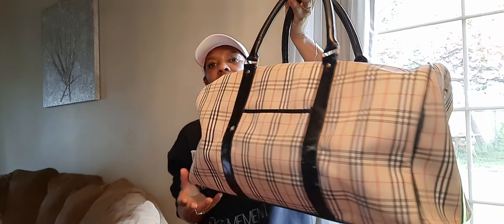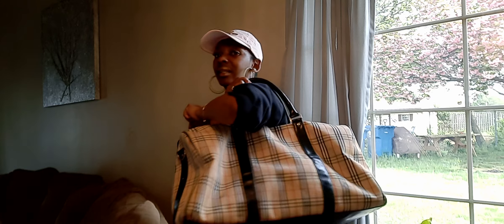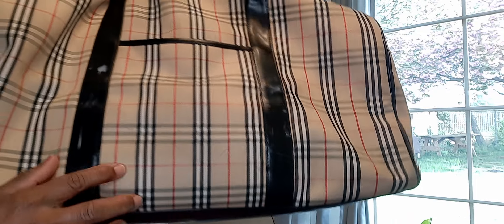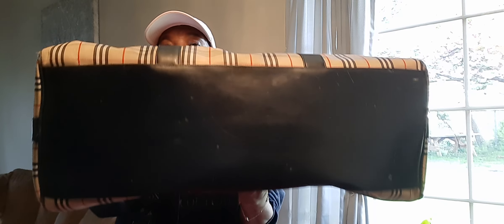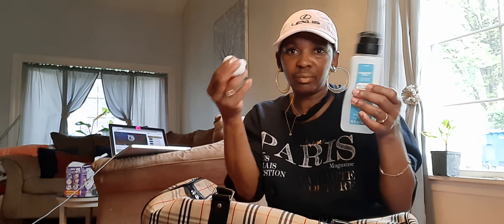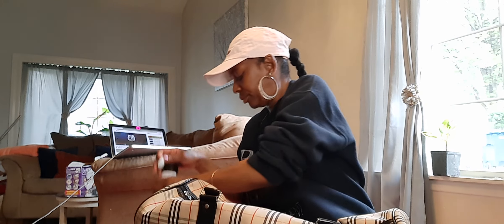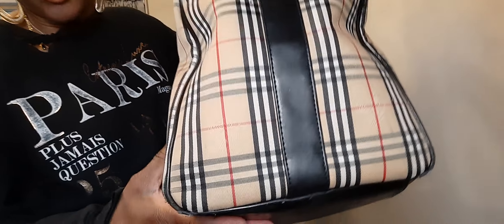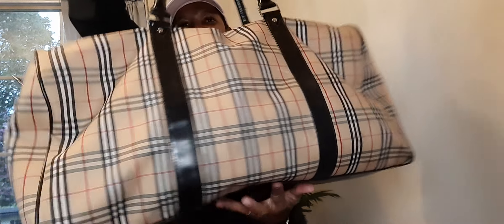Sheknows. scores Plaid travel bag, shows how to clean scuff marks.